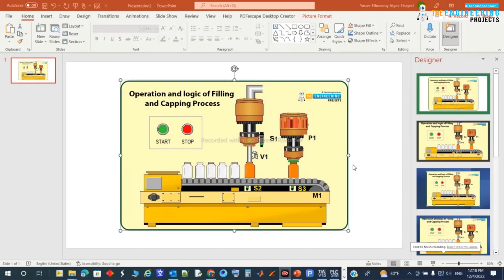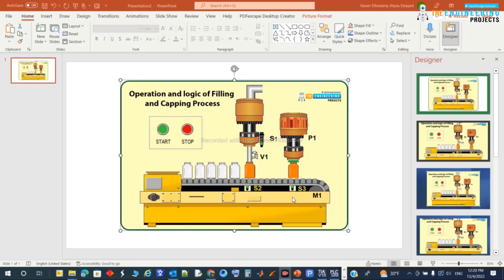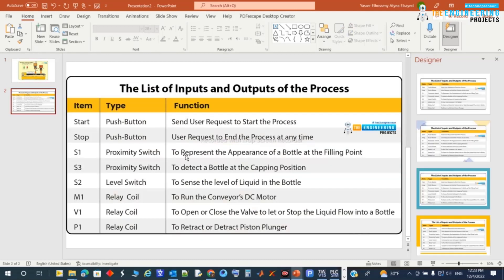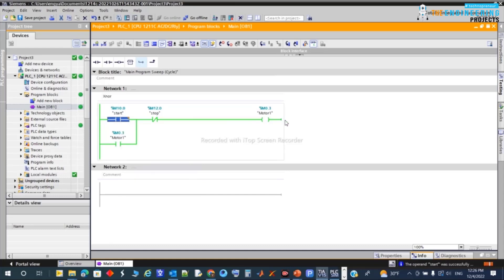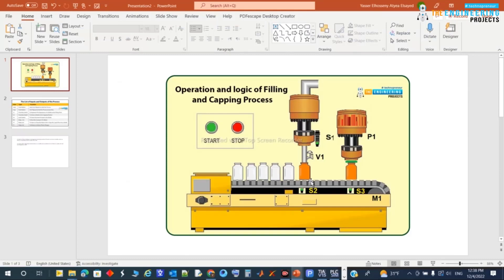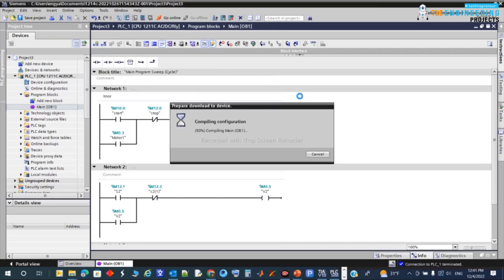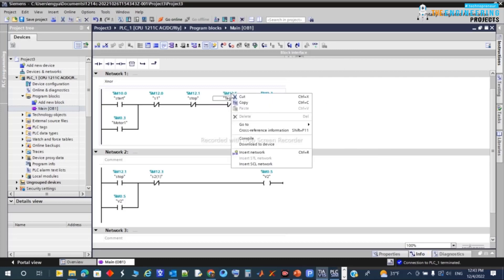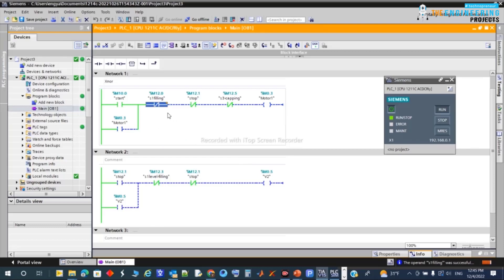Chapter 7: Bottle Filling & Capping Project using PLC Ladder Logic Programming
You can read more details about Bottle Filling & Capping Project using PLC Ladder Logic Programming from this

Moreover, you should also visit our:

Skype: theenggprojects